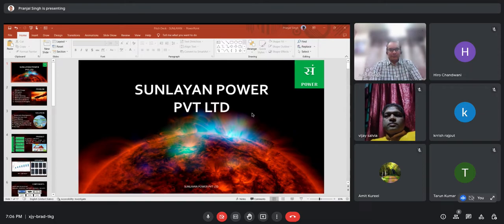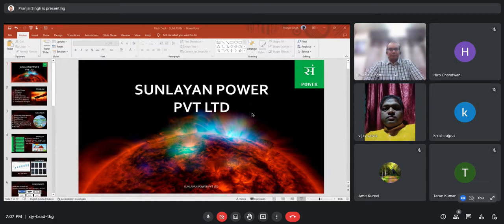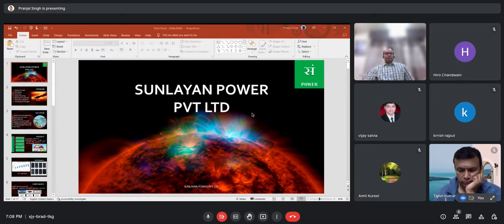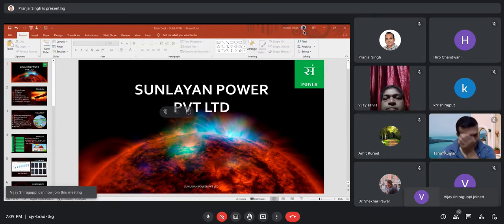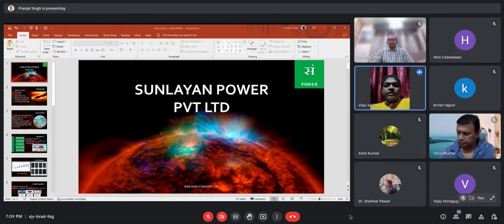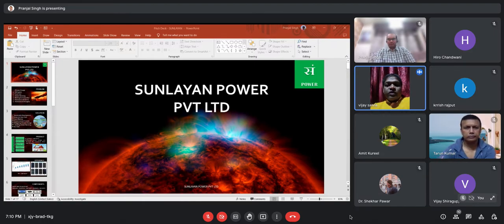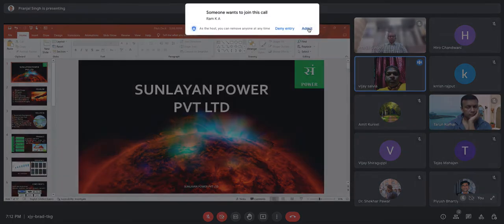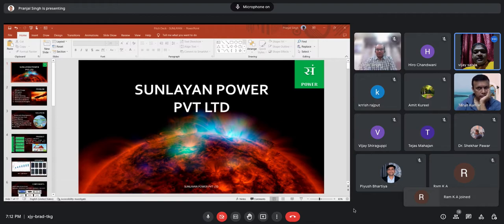THE GREAT UNICORN SHOW 13TH OF OCTOBER 2022 INVEST X PANEL EPISODE.